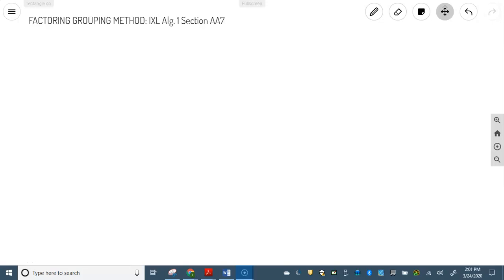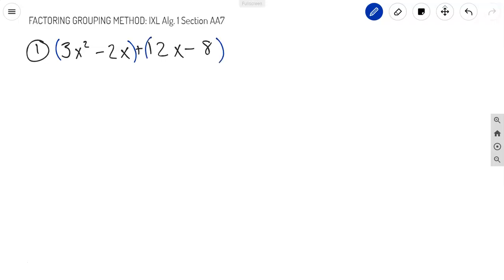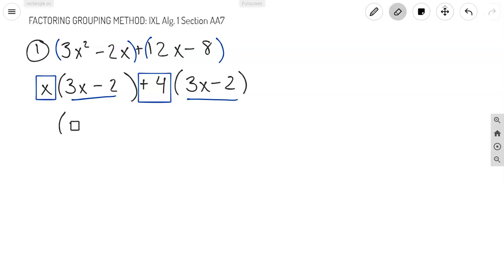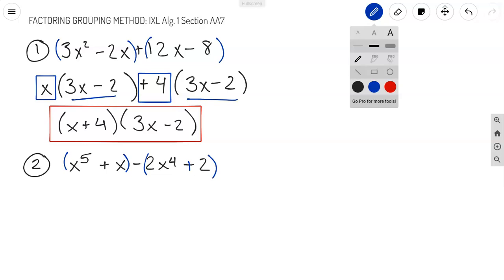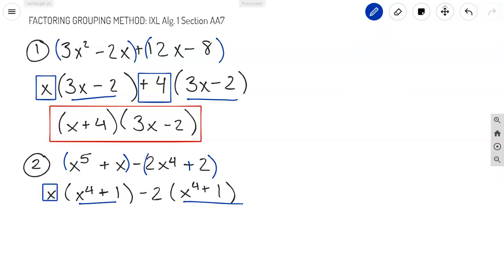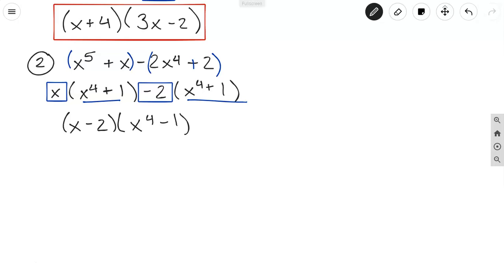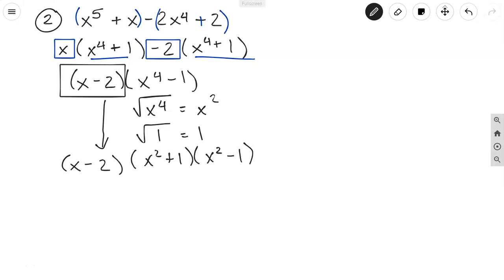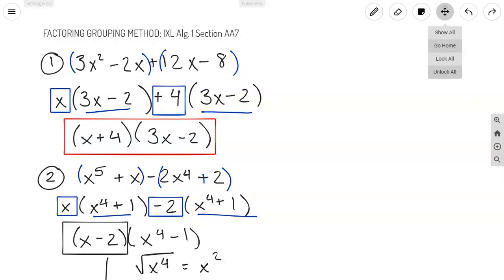Factoring Grouping Method Lesson